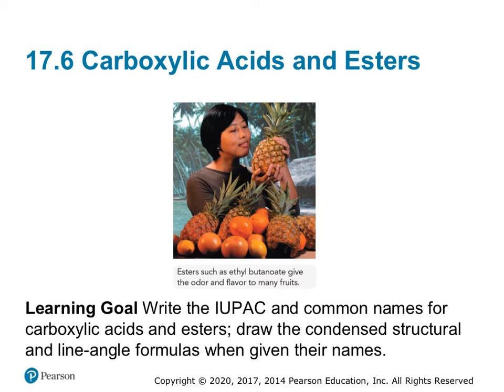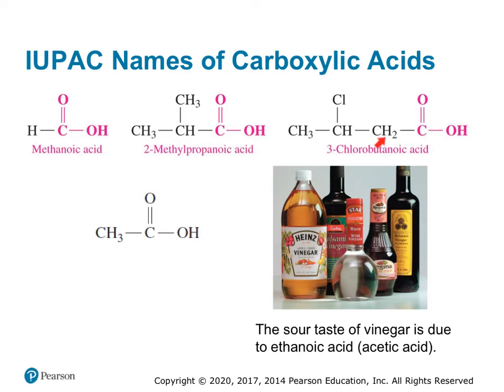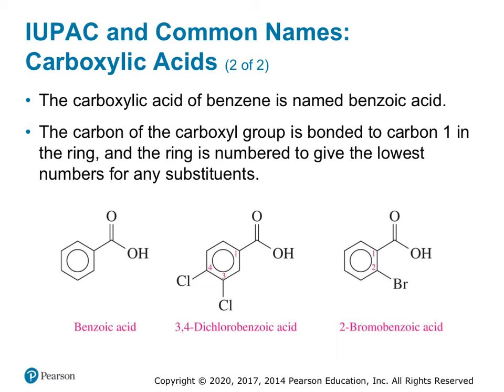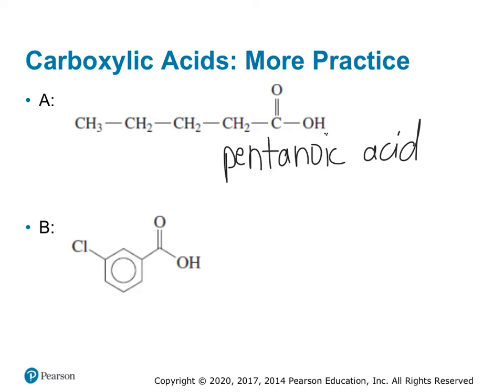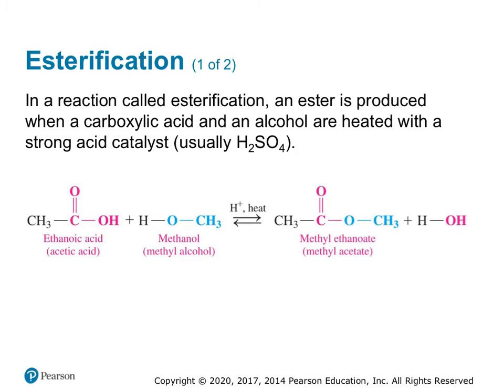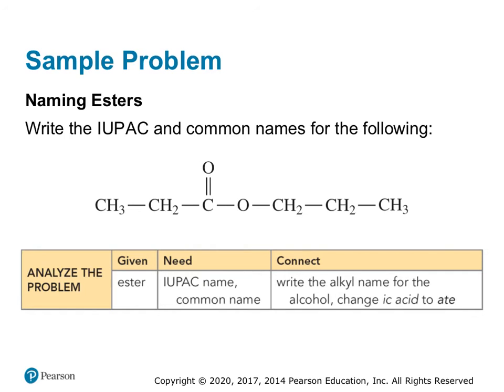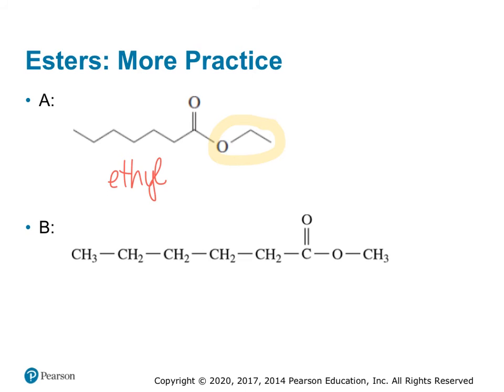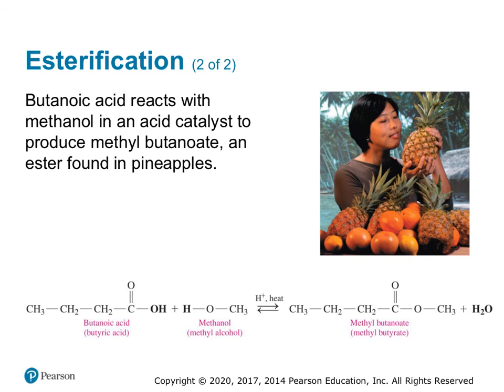Sect 17.6 Carboxylic Acids and Esters